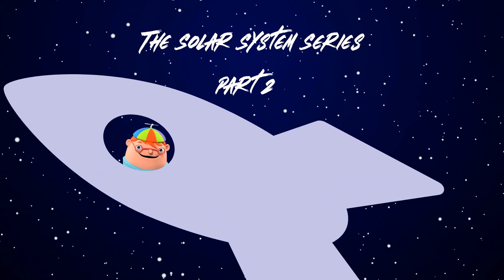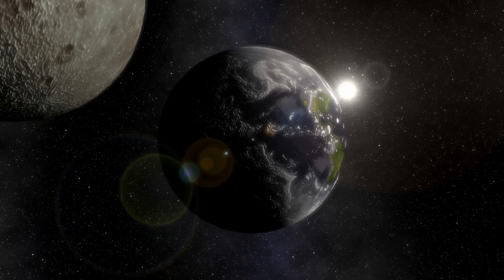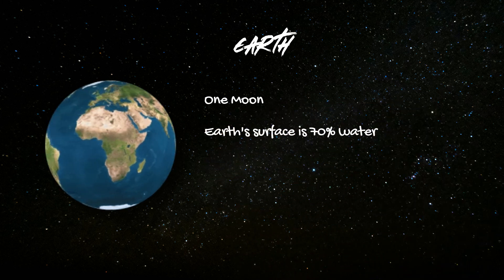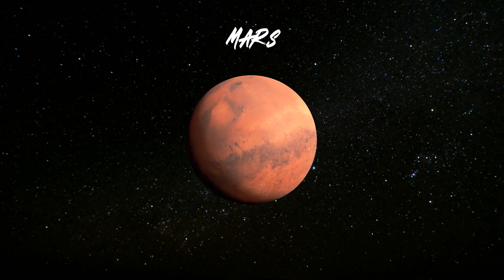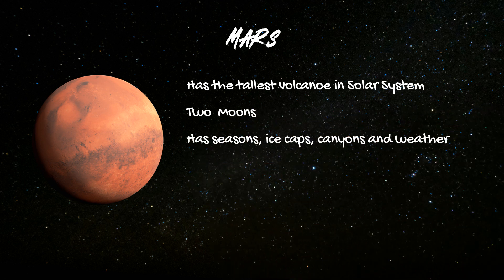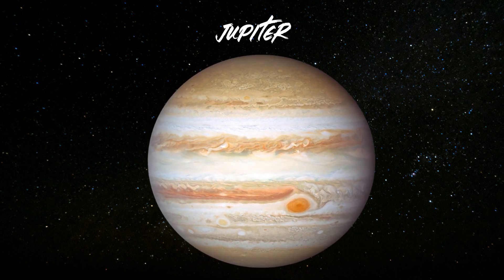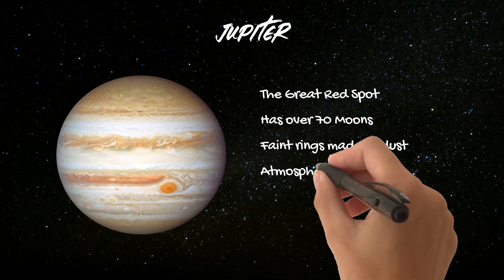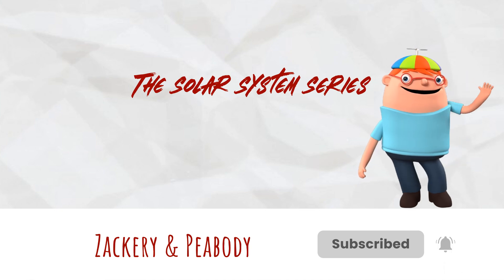The Solar System Series Part 2 | Zackery and Peabody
Hello fellow space explorers! Welcome back to part 2 of our Solar System Series! In part 1, we covered fun facts about the Sun, Venus and Mercury.

Just in case you missed it, we will leave a link to part 1 in the description below! Now, let's explore fun facts about the remaining planets, beginning with our planet Earth!